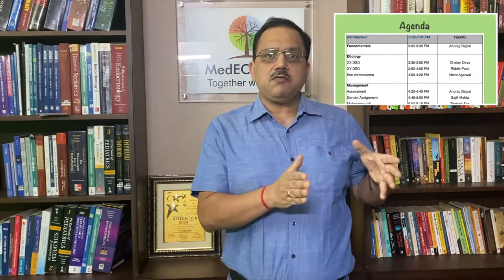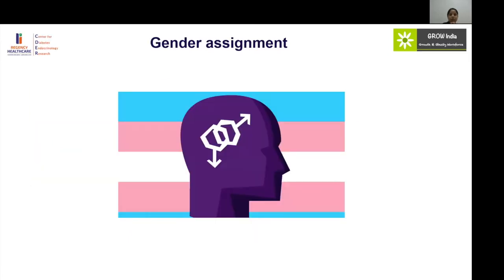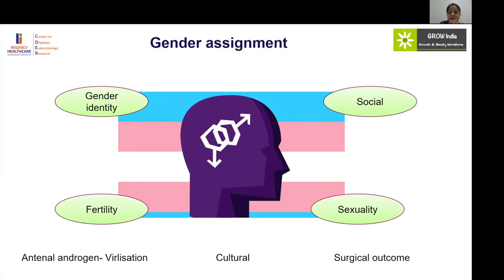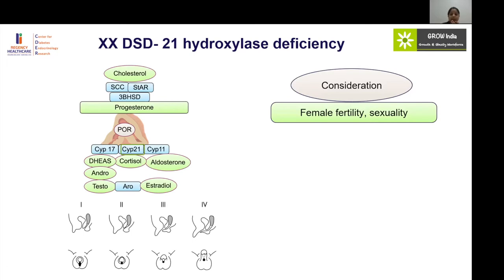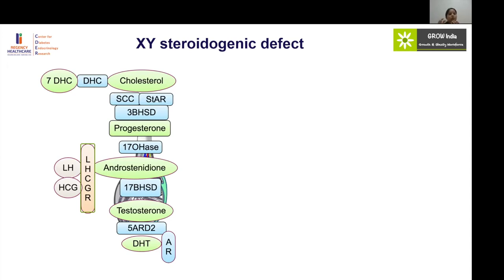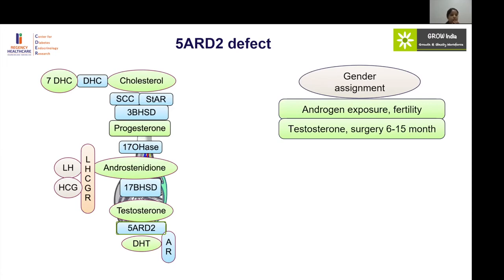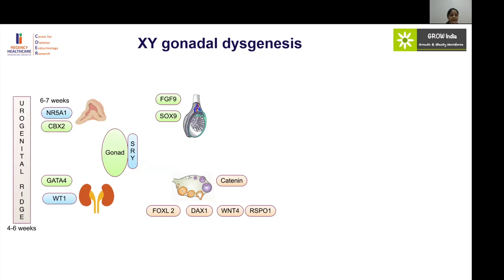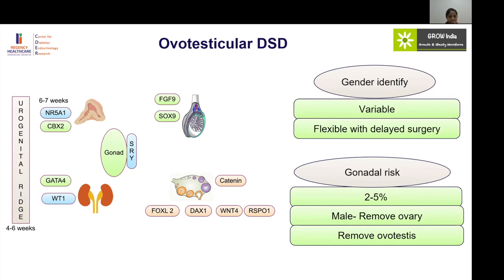MedEClasses iDSD Gender Assignment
Learn about the intricacies of gender assignment in Disorders of Sexual Development. Dr Sajili Mehta, Pediatric Endocrinologist, Surya Hospital Pune. MedEClasses Online Course in Pediatric Endocrinology.